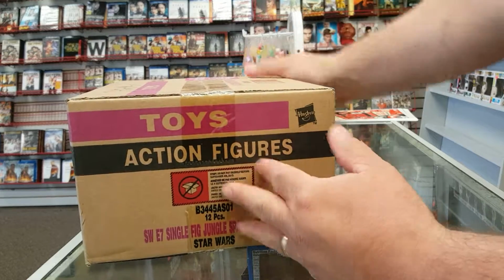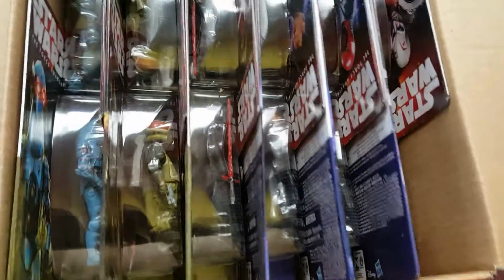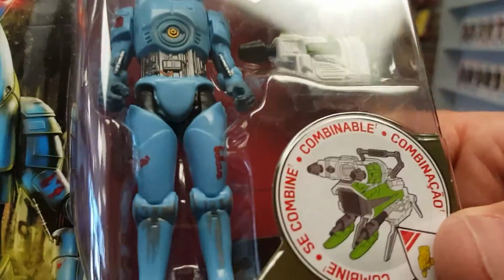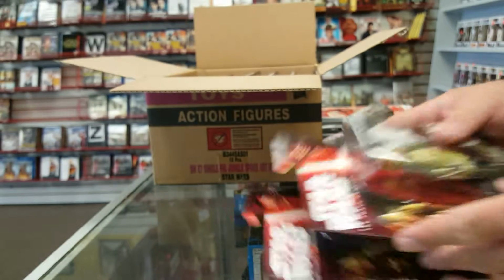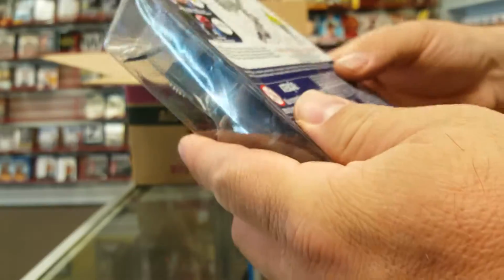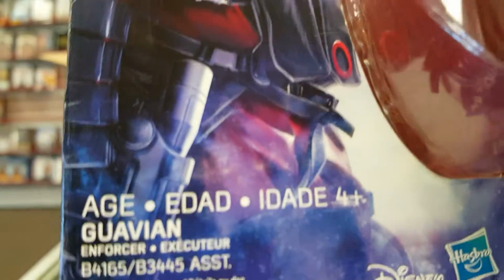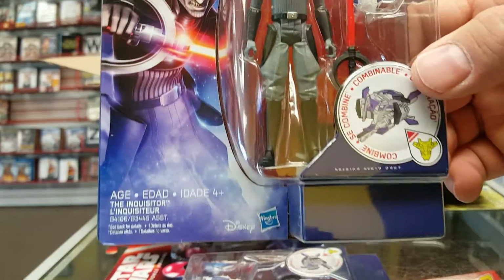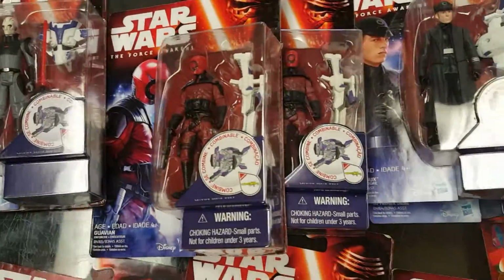Star Wars Episode 7 Force Awakens Jungle and Space action figure case break (unboxing)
opening a factory sealed case of Hasbro Star Wars Episode 7 Force Awakens 3 3/4 inch action figures.
Jungle and Space collection wave 2 released August 2015